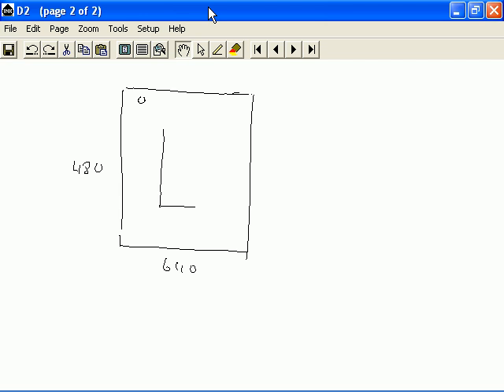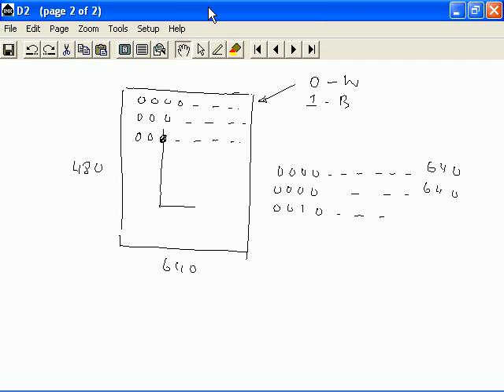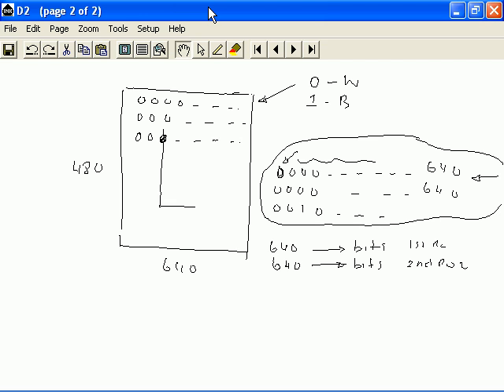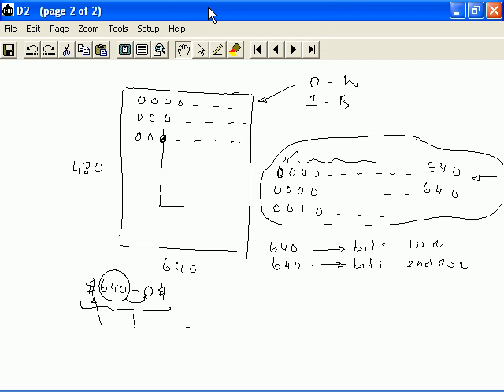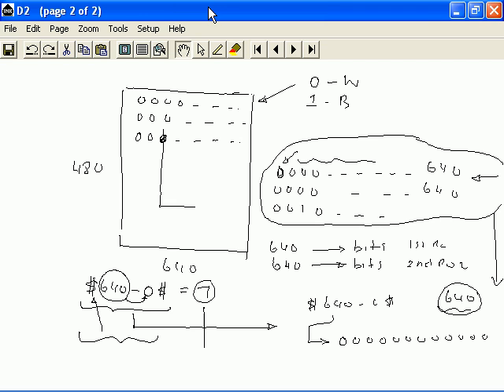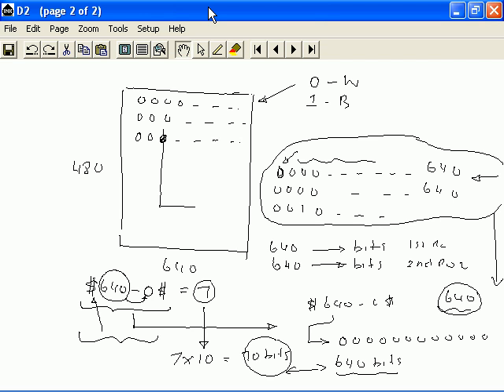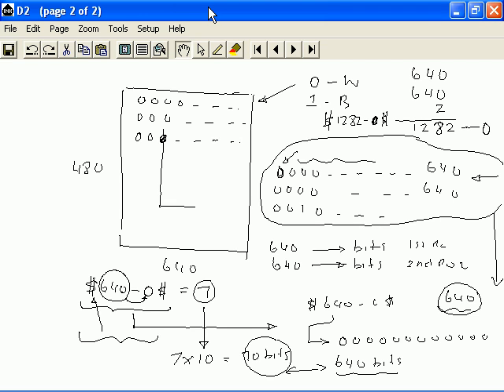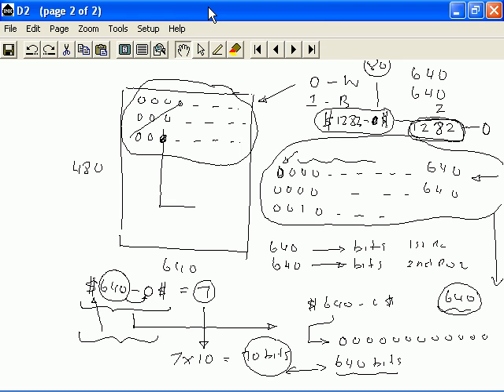2-10 Compression of Images Part 1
Explains the theory behing data compression.